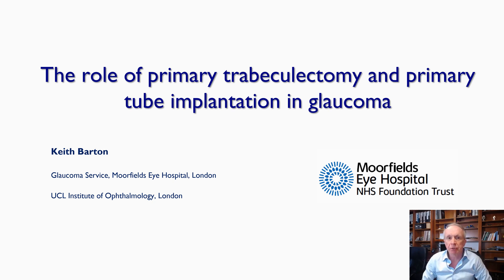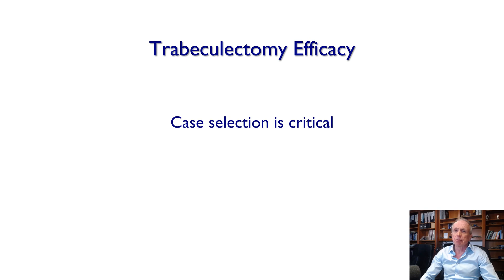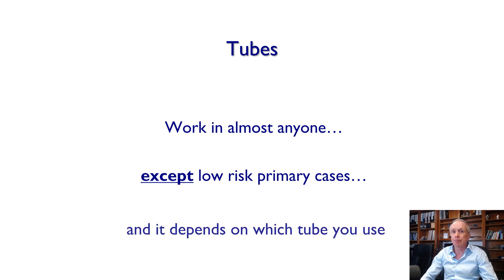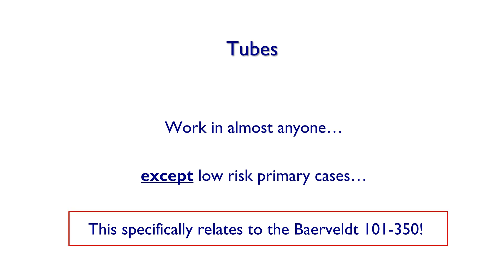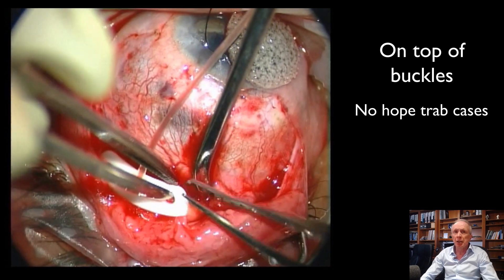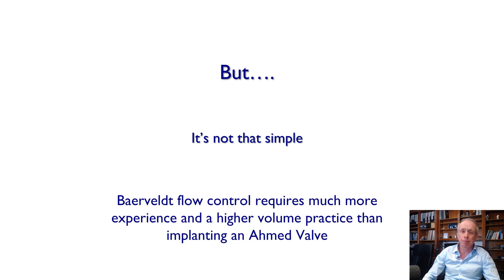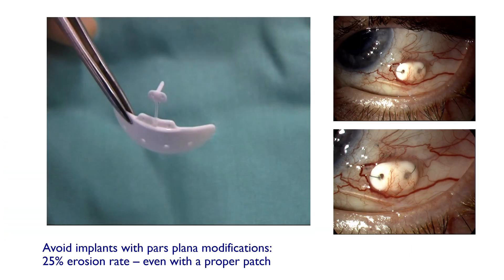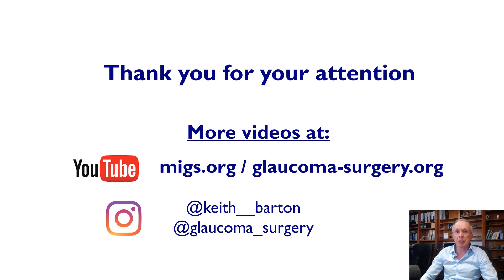The role of Primary Trabeculectomy and Primary Tube Implantation in Glaucoma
00:00 Introduction and clinical question
02:10 Evidence base for primary trabeculectomy
05:30 Evidence base for primary tube implantation
08:40 Interpreting PTVT and related trials
12:00 Patient selection and risk stratification
14:40 Practical decision-making in clinic
17:10 Summary and key take-home messages

19 minute talk by Keith Barton, delivered at the Royal College of Ophthalmologists' Annual Congress on 24th May 2021.

4k (QFHD) version

Additional information

Clinical focus
Comparison of primary trabeculectomy and primary tube implantation in glaucoma management.

▶ General Perspectives of Glaucoma Surgery
▶ Trabeculeculectomy